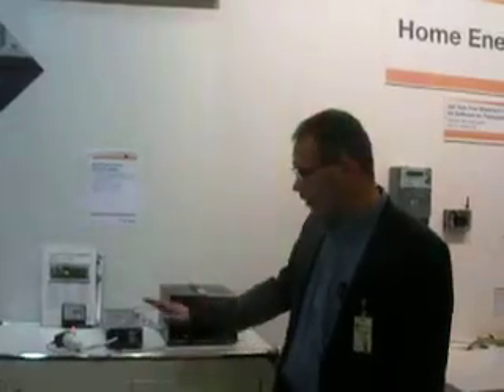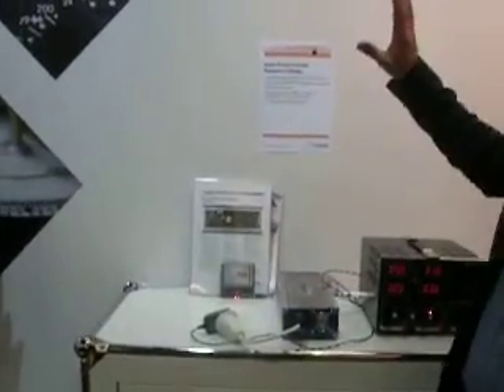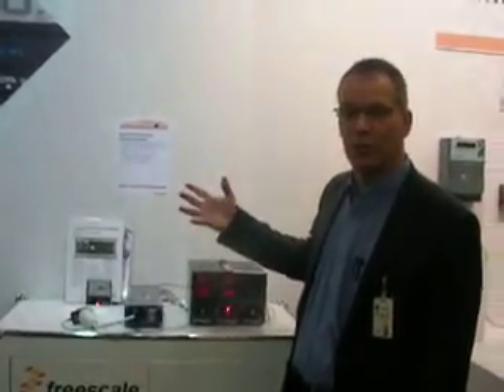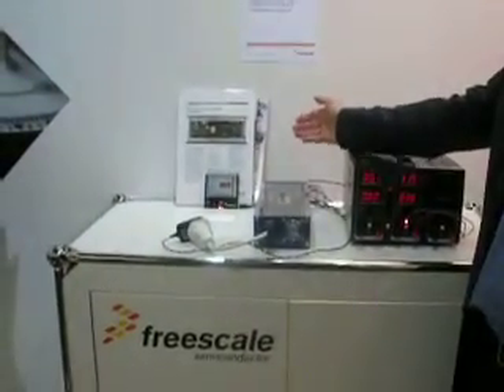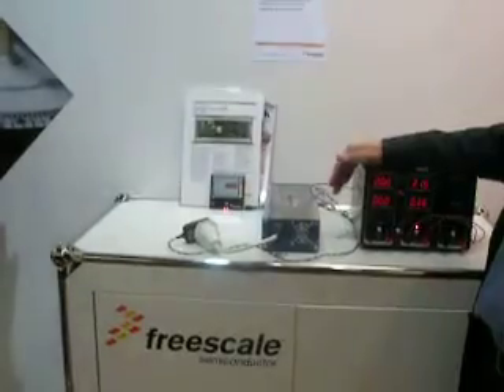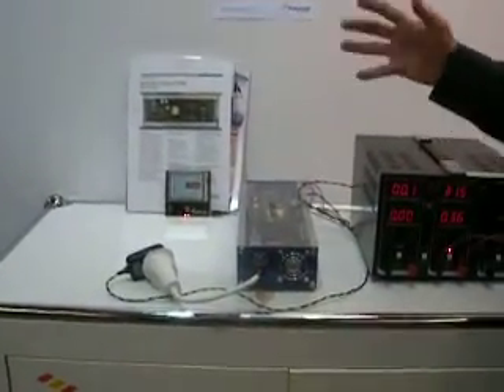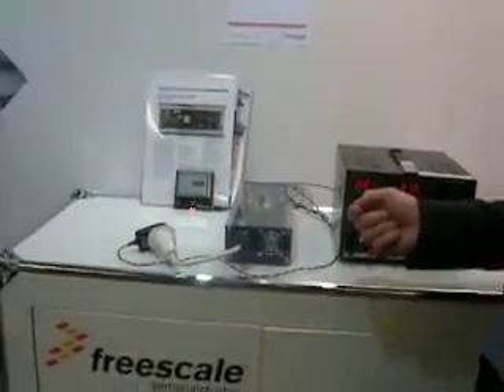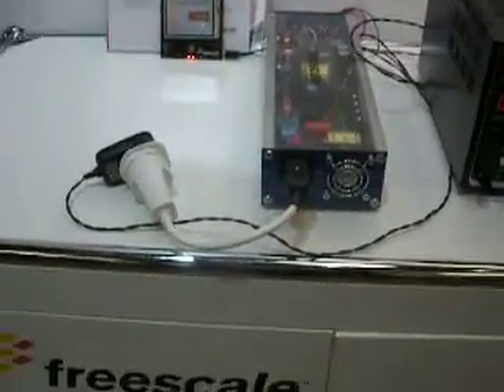Solar Power Inverter Reference Design Demo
Solar Power Inverter Reference Design Demo running on Freescale's cost-effective MC56F8023 DSC